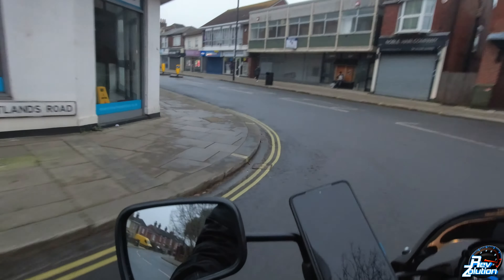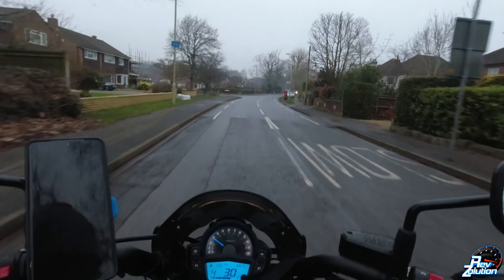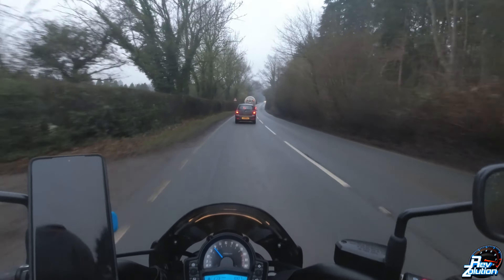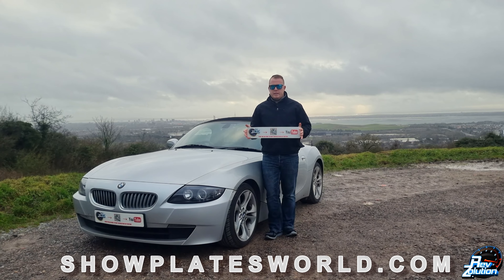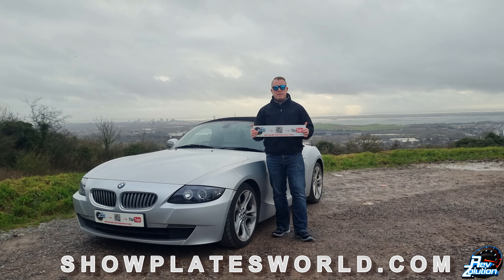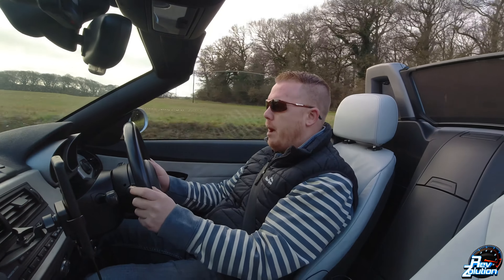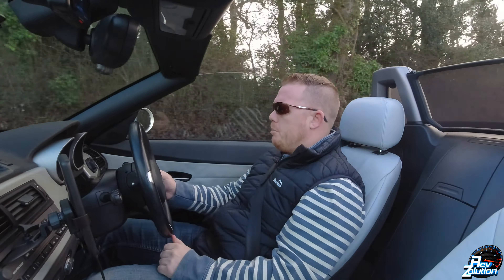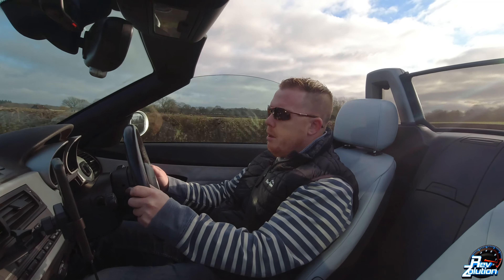Kawasaki Vulcan 650 Performance - I'm BACK !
It's back, my 2021 Kawasaki Vulcan 650 S Performance edition.

After not being ridden for a long time, find out why I've decided to drag this bike out of retirement and get it back on the road.

PARTNERS;
Are you looking for a good clean for your pride and joy? head over to;

Are you after a new number plate or Show Plate for your vehicle?
Number Plates World will have you covered;